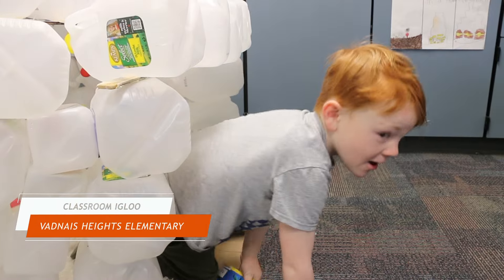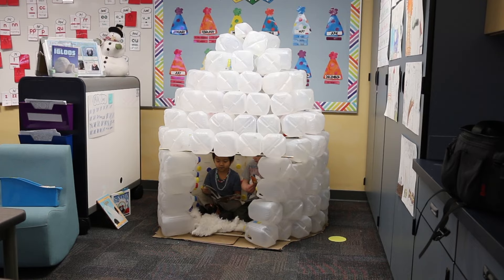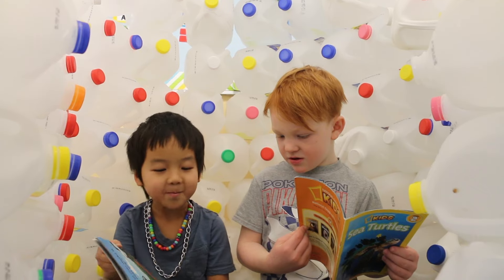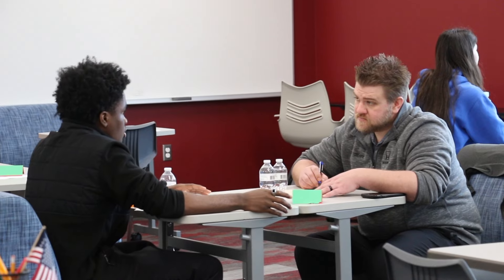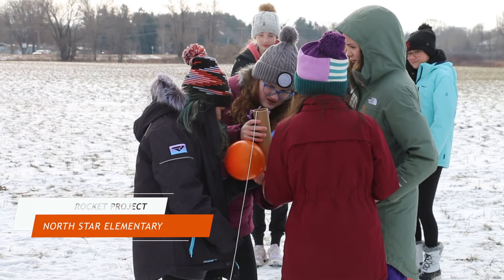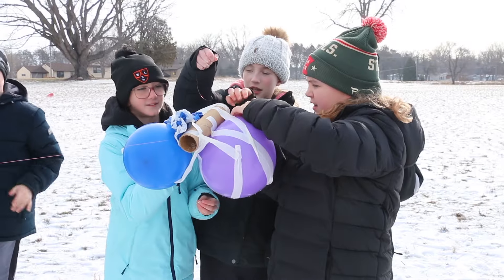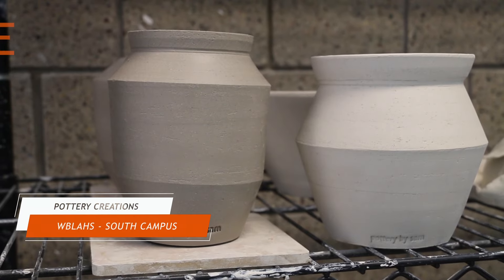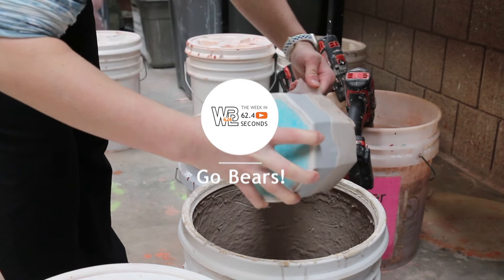The Week in 62.4 Seconds | January 26, 2024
These updates provide families and community members an opportunity to get a glimpse of the learning that is happening throughout the district. Within this issue, you'll get a glimpse inside a Vadnais Heights Elementary first grade class as they learn about igloos through a visual representation. You'll also see how tenth graders are preparing for their future careers by taking part in mock interviews and the finished art projects made by Ceramics 1 students at WBLAHS - South Campus. Lastly, this issue showcases fifth graders at North Star Elementary as they explore their curiosity of rockets.

community-wide event honoring Martin Luther Kind Jr. Day lead by members of the WBLAHS Black Student Union group. You'll can also learn more about the district's middle school FLEX Program and see how second grade students at Lakeaires Elementary are building community within their classrooms.

Through a lens of student-centered instruction, we recognize all students grow and learn in different ways and at different rates, and that all students can achieve. Our varied programs aim to develop deep relationships to understand each and every student as a whole person with individual strengths, unique academic interests, and personal needs.

We offer a variety of academic opportunities for students to explore their interests, excel and design their future. Whether a student is interested in programming a robot, singing on stage, learning how to build a car engine, or earning free college credits while in high school, the opportunities abound.

We know that learning happens best when students are agents and owners of their own learning in an environment that is safe, supportive and challenging — with high expectations for student success. Behind the scenes, we employ strategies that build intentional relationships and use real-time data and feedback that enable students to achieve academic, social, emotional and personal goals.

Our educators inspire, facilitate, and challenge students, nurturing curiosity and confidence. We provide a window to their future. Our employees understand that they play a role in our students’ experiences, that we’re all educators regardless of our job title. We encourage students to dream about their aspirations, explore opportunities, design their future and create their success.

We are transforming learning. Our flexible learning spaces and learning studios ignite opportunities for communication, collaboration, creativity and critical thinking. The community’s support of the 2019 bond referendum resulted in visible structural changes, but the invisible changes that have occurred are even more important. The students’ connection to their learning has been strengthened by their changed environments.